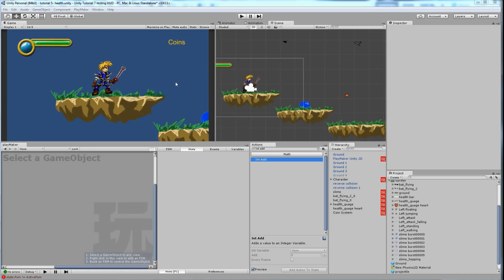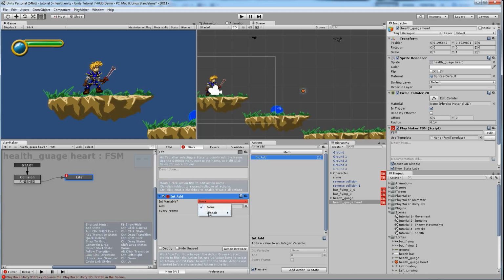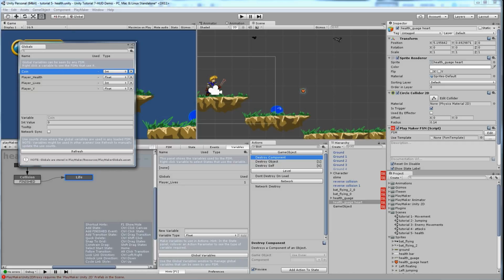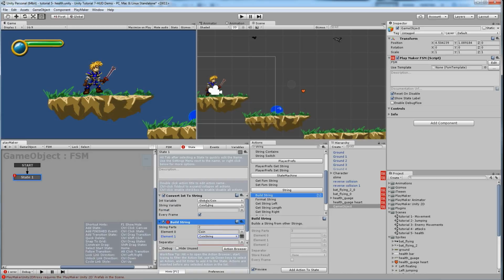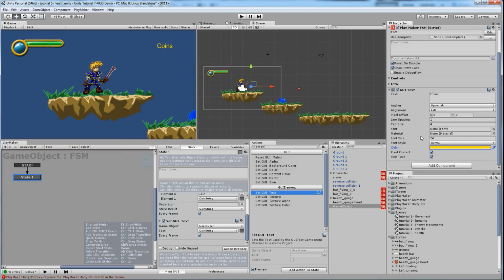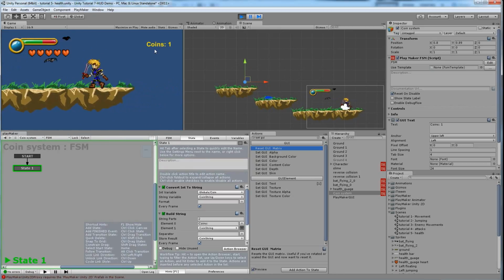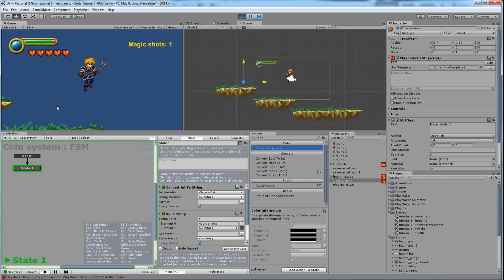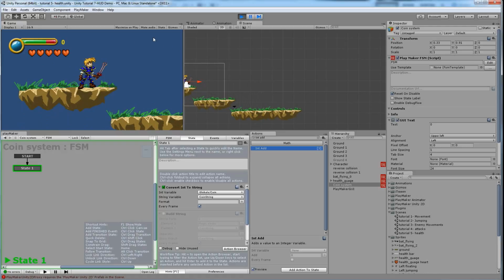ART155: Unity Part 8 -- 2D HUD Demo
This video tutorial covers how to create a Heads Up Display (HUD) for keeping track of coins, score, health, items, or ammo.  The tutorial starts off with a basic item pickup, and the moves into what you can do with the item once it's picked up, either add to your health, score, or count it as a useable item.

Overview: 0:00
Extra life: 1:36
Score system: 5:27
Using score numbers as ammo count: 20:16